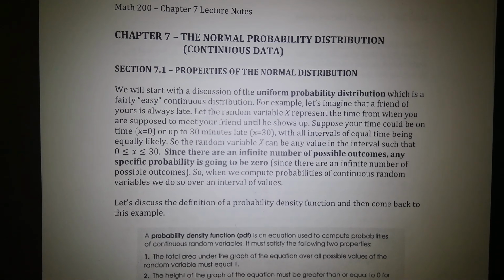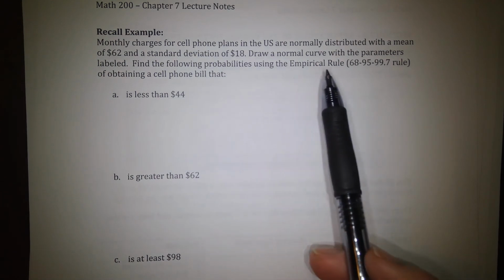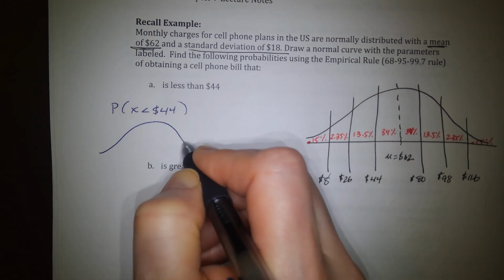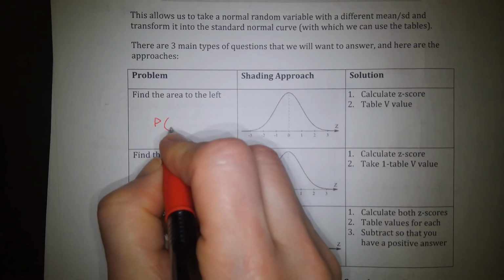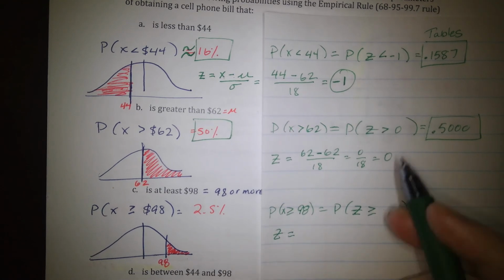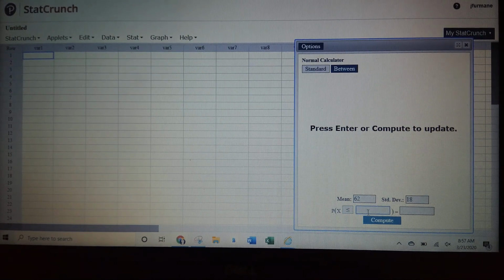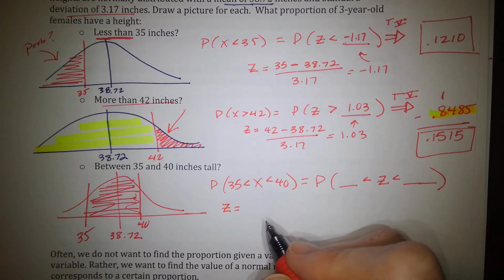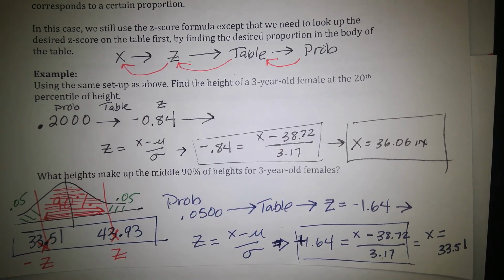MATH200 Ch7a Normal Probability Distribution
This video includes empirical rule, z-score, probabilities by tables and statcrunch software, and finding data via probability in reverse order. Part 1/2.